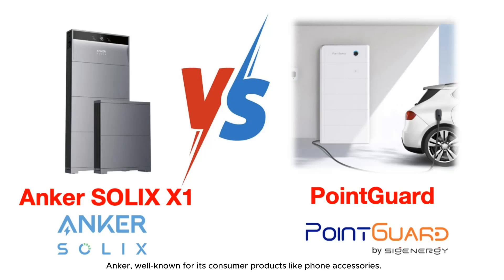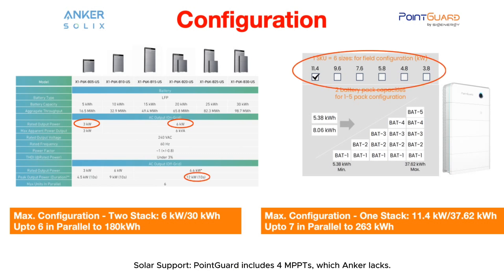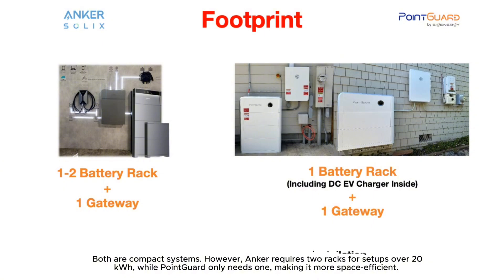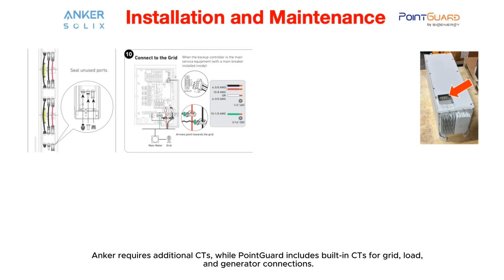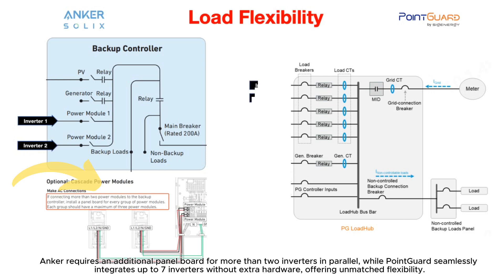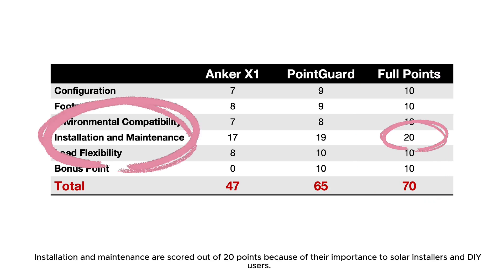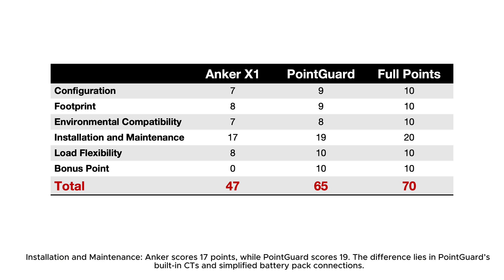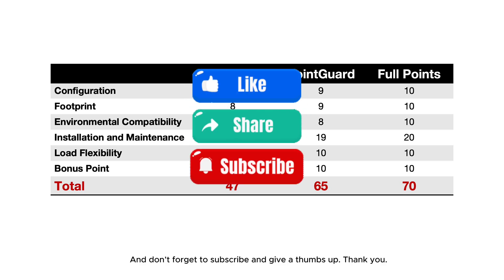Anker Solix X1 vs PointGuard Battery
This video gives a very detailed comparison between Anker Solix X1 and the PointGuard battery.

I will compare the two products across six key dimensions, as we did in our Tesla Powerwall 3 vs. PointGuard comparison: Configuration, Footprint, Environmental Compatibility, Installation & Maintenance, Load Flexibility, and Bonus Features.

Let's find out who would win!